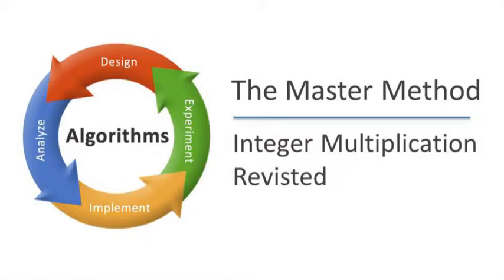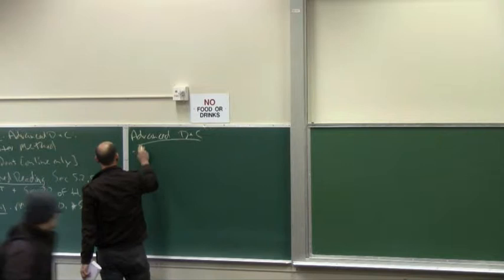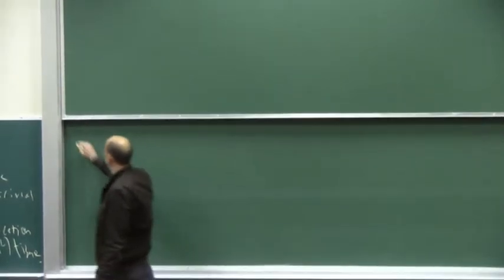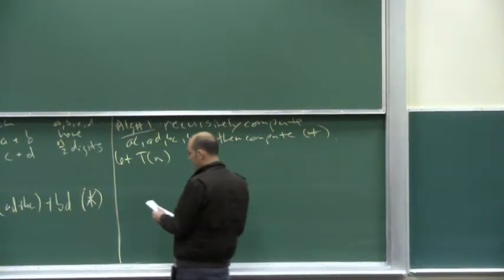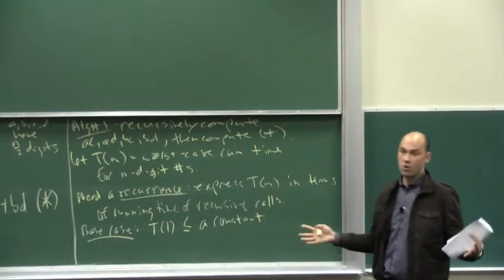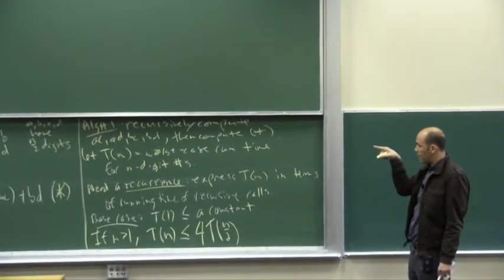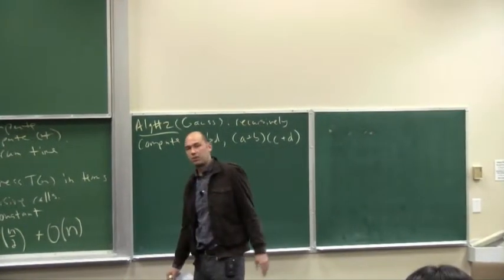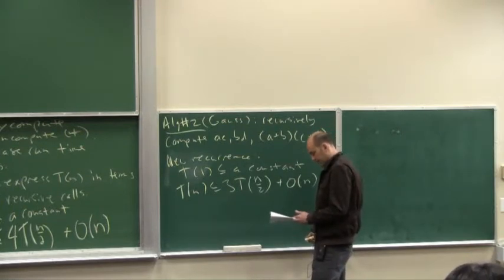20 Integer Multipication Revisited